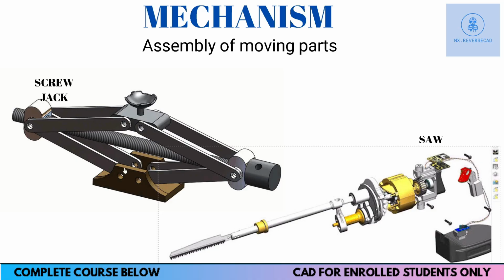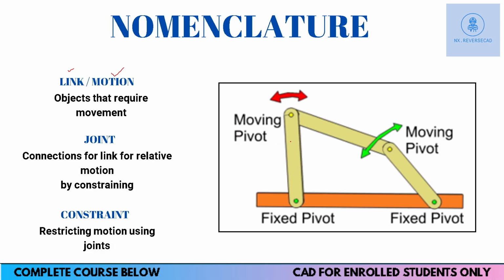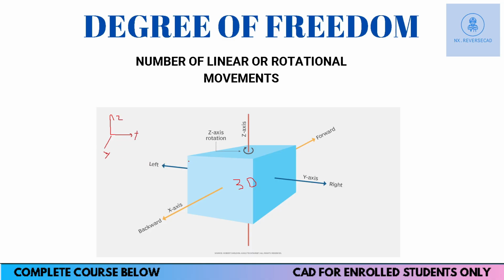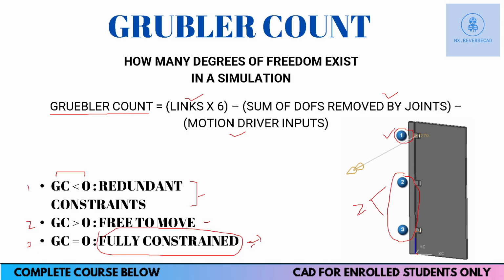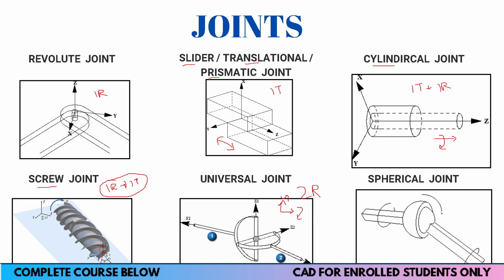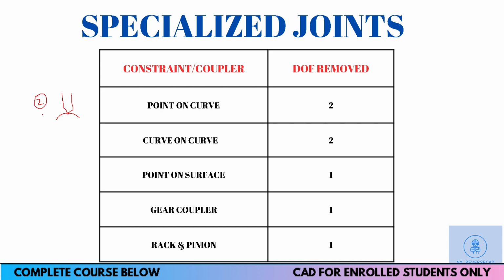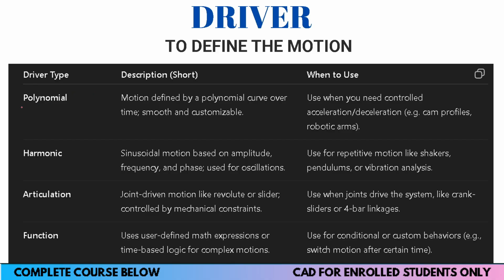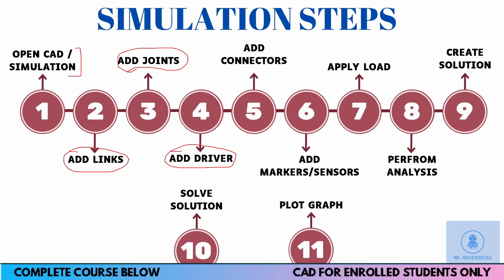ENGLISH PLAYLIST | 241. NX Motion Simulation - Theory | Lecture - 2